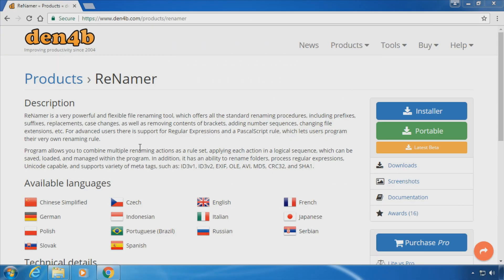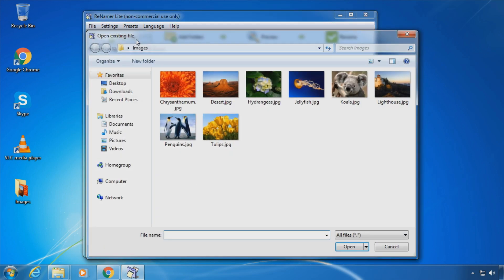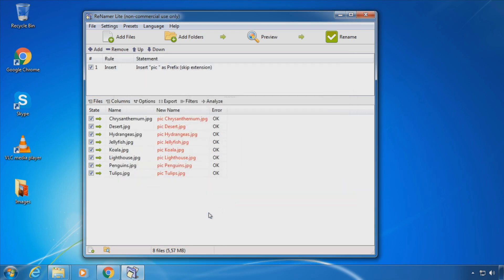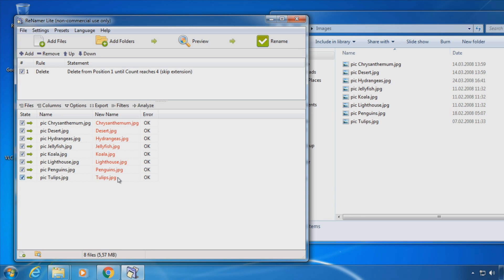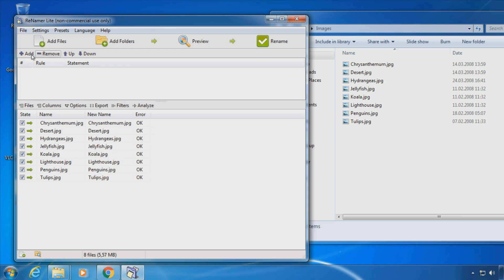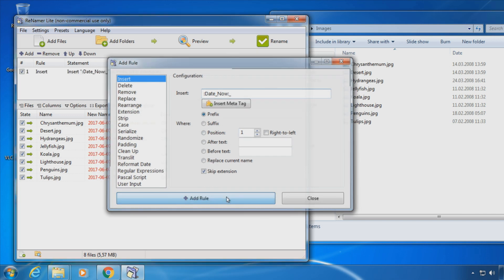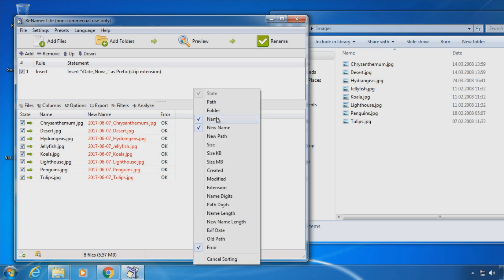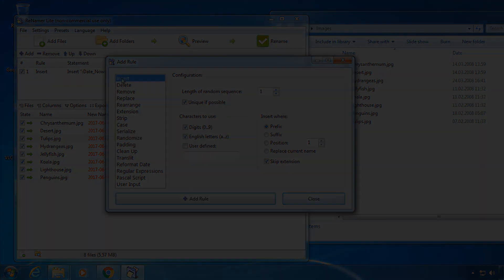Renamer, a Powerful Software for Mass File Renaming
This tutorial guides you through the steps for renaming large amounts of files with the free batch renaming software ReNamer. This allows for easier bulk file management in Windows Explorer. Organize multiple files and photos at once and tag them with dates, file sizes, measurements and much more.
Mass file renaming was never easier!